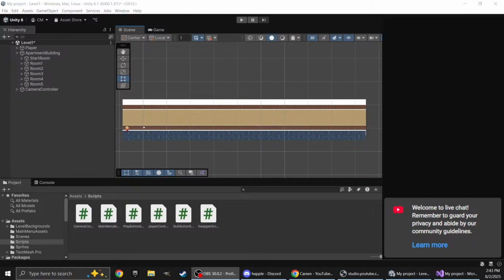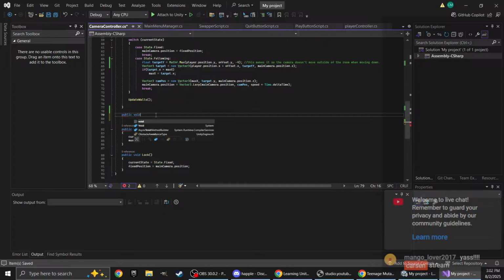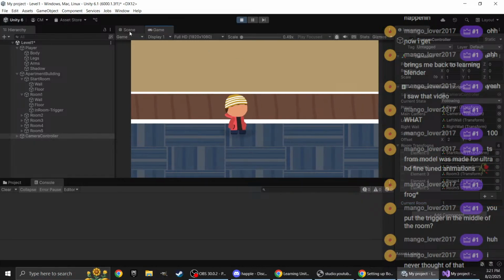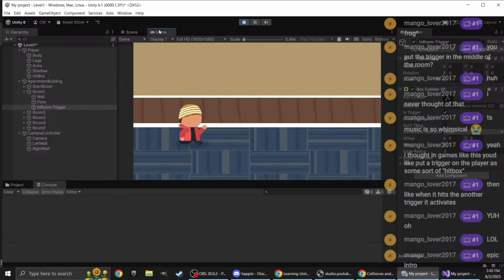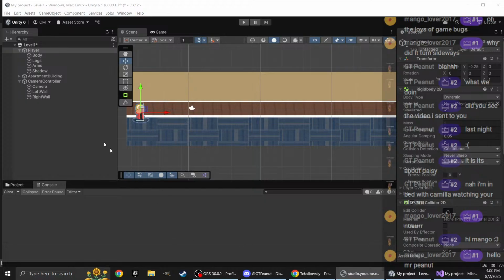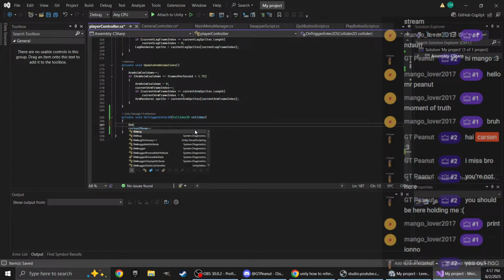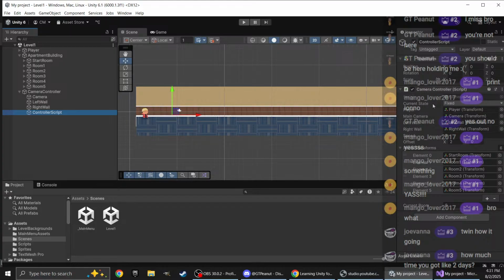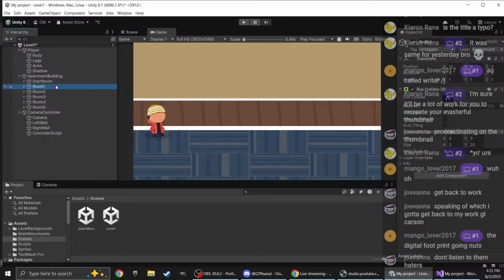Learning Unity for the GMTK Game Jam (2)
I'm learning Unity for the upcoming MGTK Game Jam! Follow along with me!